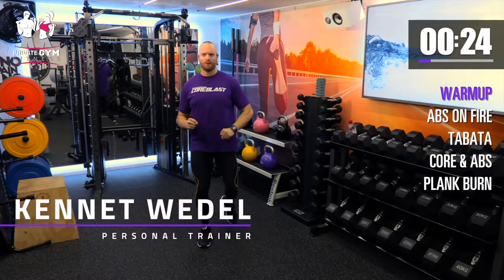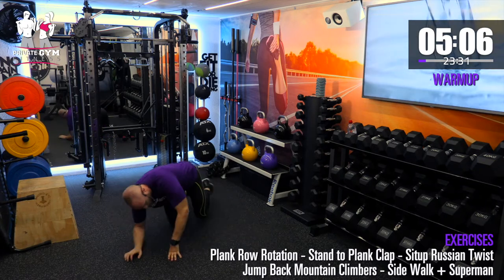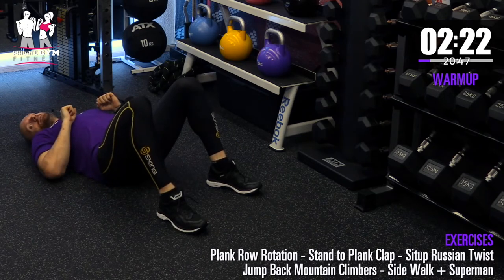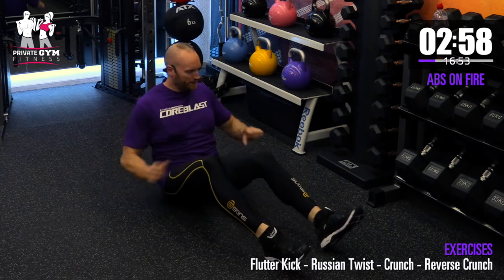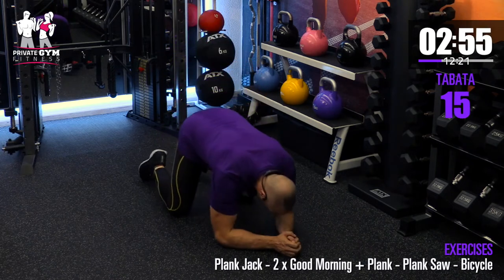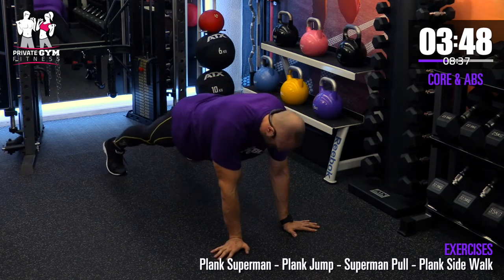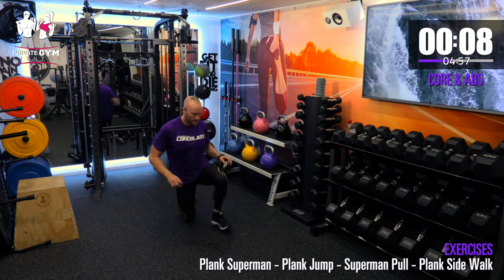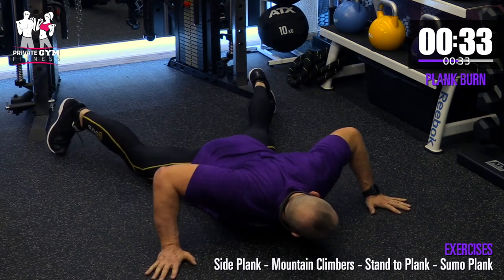Core Training (W5, D1) Intermediate | 💜 COREBLAST 1 🔥 200-300 kcal (FOLLOW ALONG!)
W1 = Week 1
D1 = Day 1

▪️ Level: 2 for intermediate
▪️ Equipment: Body weight
▪️ Duration: 28 minutes
▪️ Serie Duration: 12 weeks (3 every week)
▪️ Kcal Burn: Up to 150-250

Description:
Exercising muscles around the core, gives you a stronger & healthy body. A stronger core makes you better at all the things you do, from everyday life to your favorite sports.
All the moves in COREBLAST have options, so it’s challenging but achievable for your own level of fitness.
During the 28-minute workout you will be guided through with correct technique.

Benefits:
- Increase Core Strength
- Tone Abs
- Improve Posture